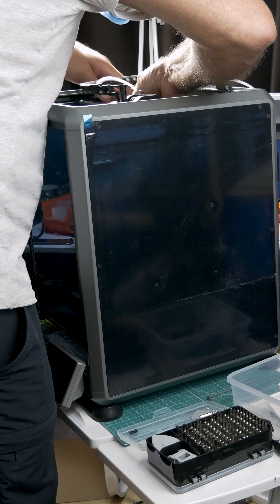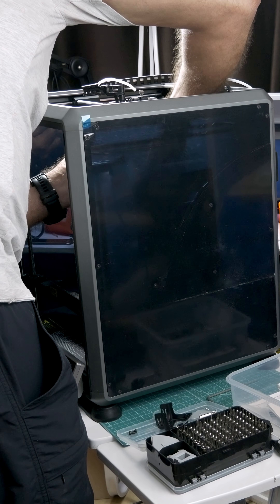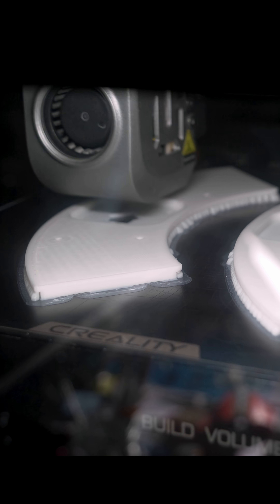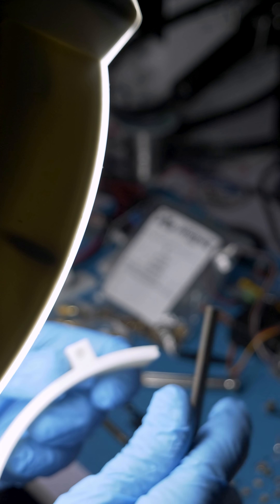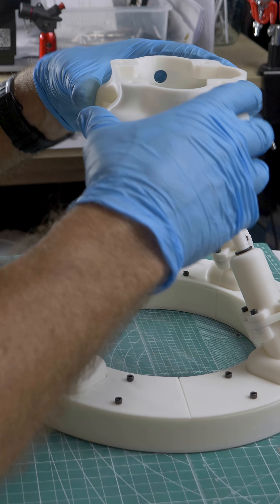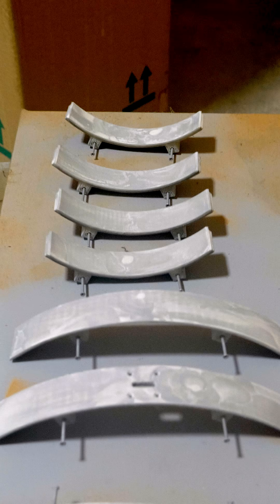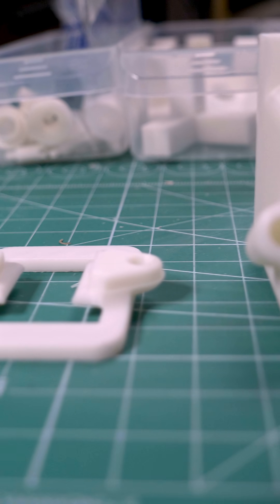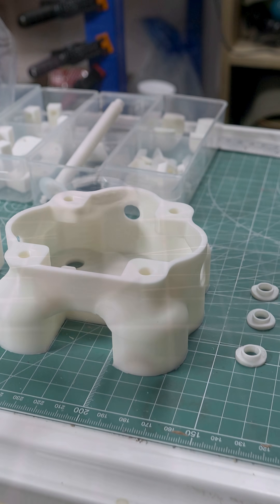ICU-S1 Update 4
Base components are now finalized, 3D printed, and primed.
Prepping for paint next — can’t wait to see this come to life with color.

Thanks to @buildwithflux  and  @PCBWay  for supporting this build!